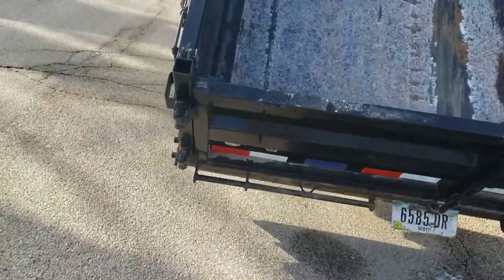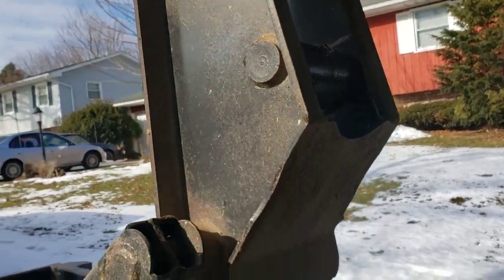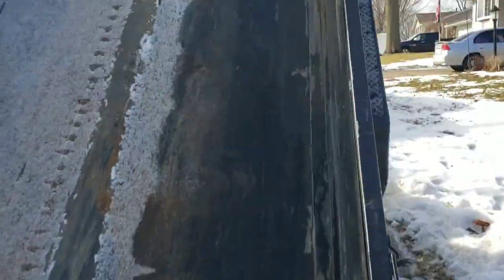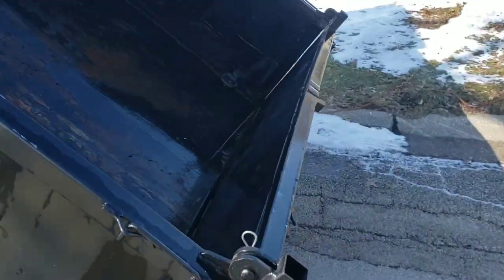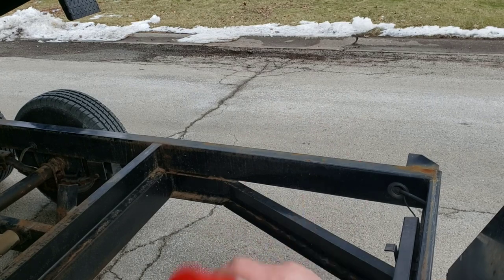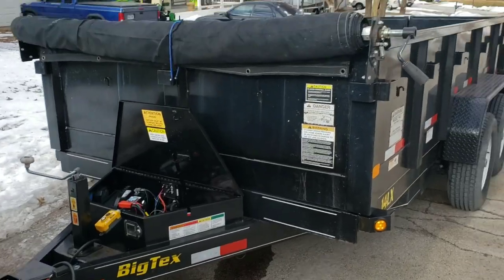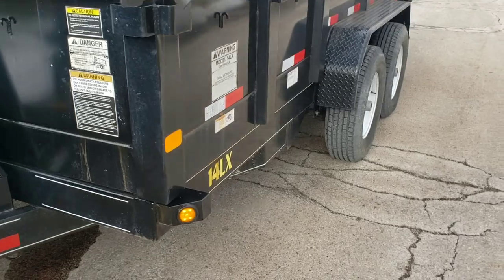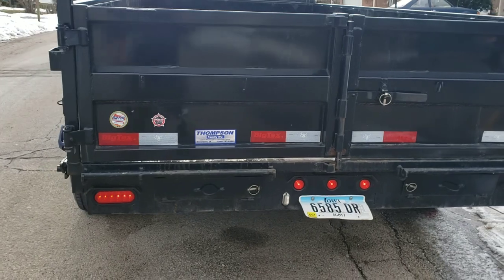Dump Trailer Maintenance! Fluid Film coated!